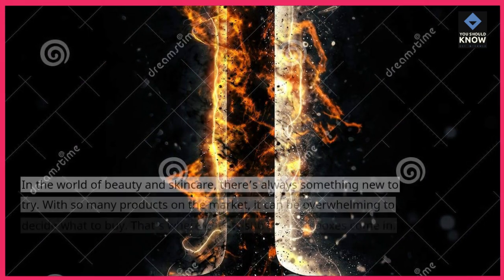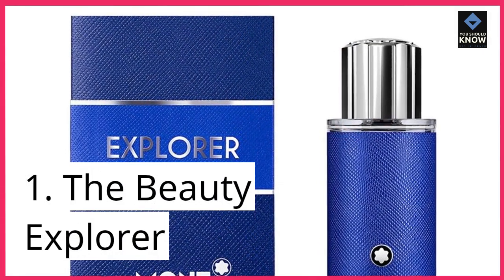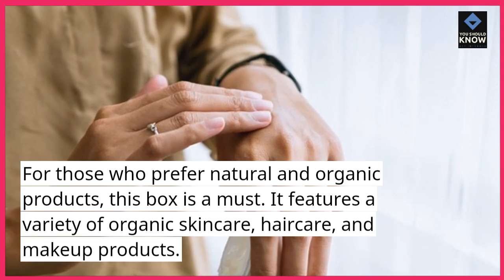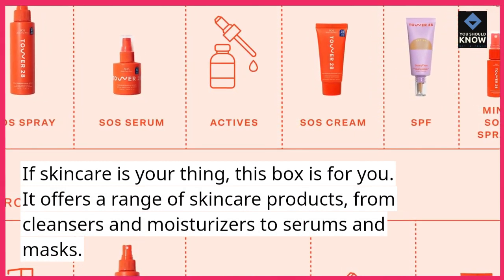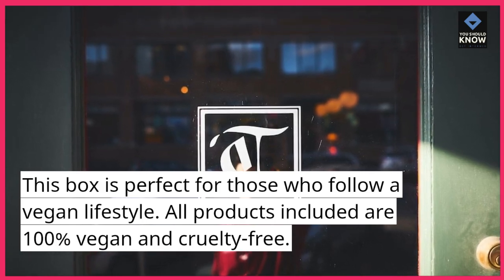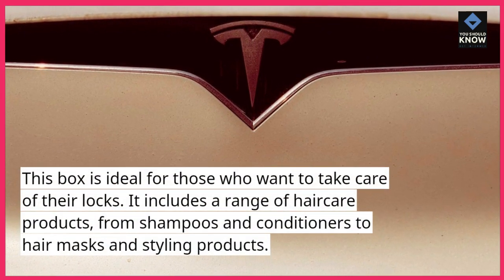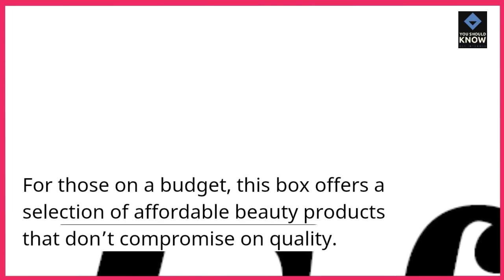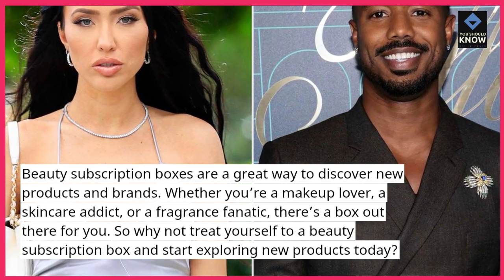Top 10 Beauty Subscription Boxes for Trying New Products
Discover beauty treasures with these top 10 beauty subscription boxes, offering curated selections of skincare, makeup, and haircare products for trying new and exciting beauty finds.